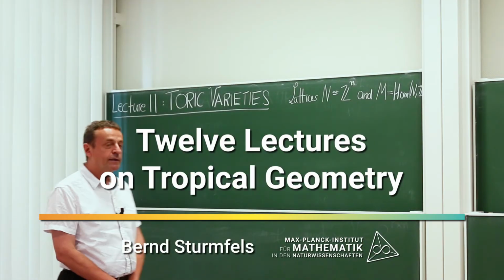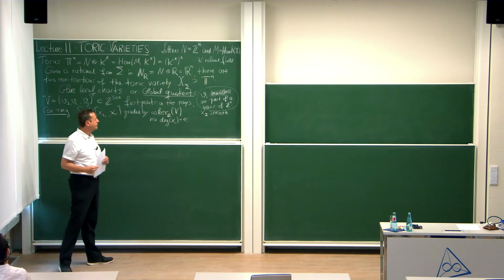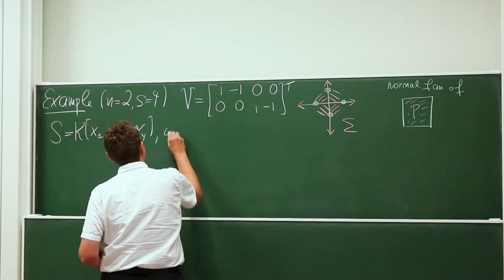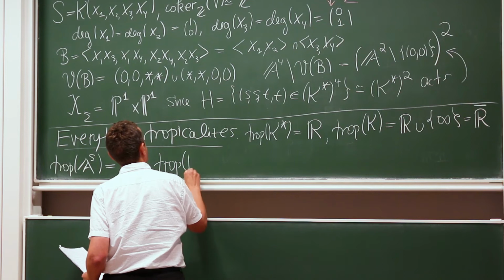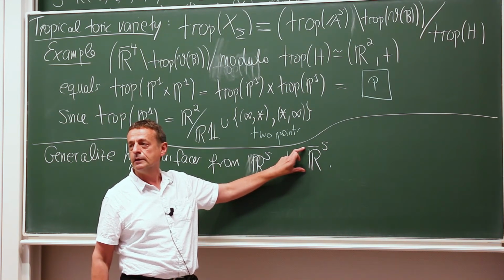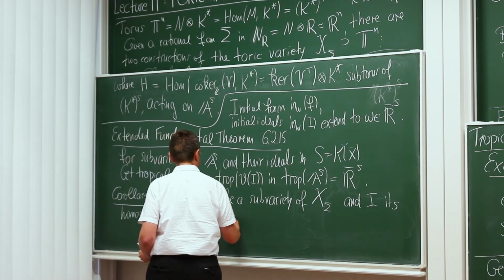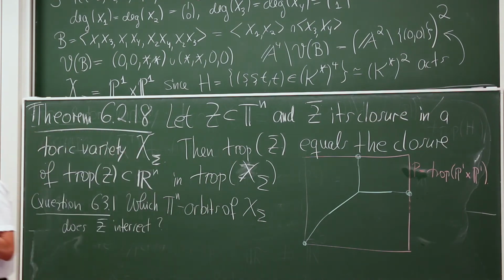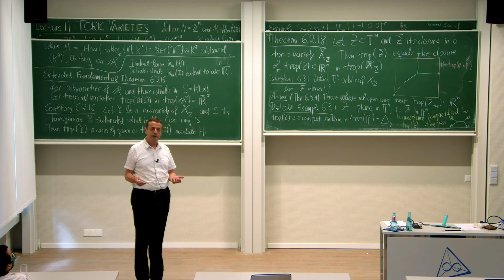Tropical Geometry - Lecture 11 - Toric Varieties | Bernd Sturmfels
Twelve lectures on Tropical Geometry by Bernd Sturmfels (Max Planck Institute for Mathematics in the Sciences | Leipzig, Germany)
We recommend supplementing these lectures by reading the book "Introduction to Tropical Geometry" (Maclagan, Sturmfels - 2015 - American Mathematical Society)

Lecture XI - Toric Varieties | September 4, 2020

Chapters:
00:00 Toric Varieties
07:39 Cox ring
23:41 Everything tropicalizes
41:58 Corollary 6.2.16
45:51 Theorem 6.2.18
50:46 Question 6.3.1
55:12 Detailed Example 6.3.7
59:11 Questions

Tropical geometry is a combinatorial shadow of algebraic geometry, offering new polyhedral tools to compute invariants of algebraic varieties. It is based on tropical algebra, where the sum of two numbers is their minimum and the product is their sum. This turns polynomials into piecewise-linear functions, and their zero sets into polyhedral complexes. These tropical varieties retain a surprising amount of information about their classical counterparts.